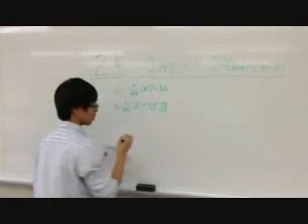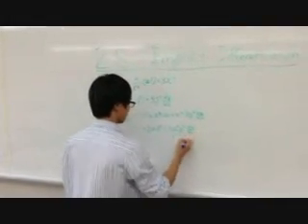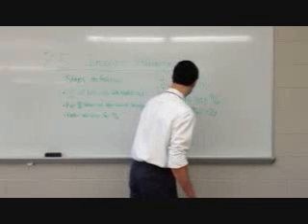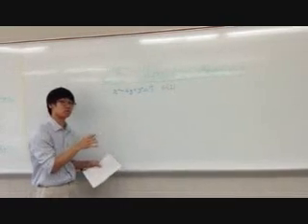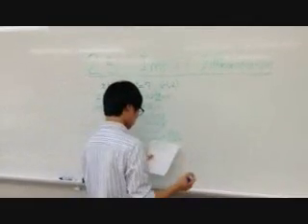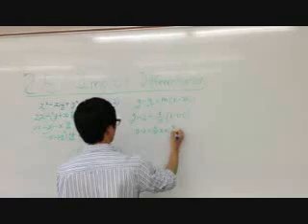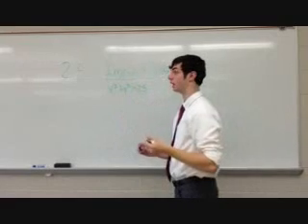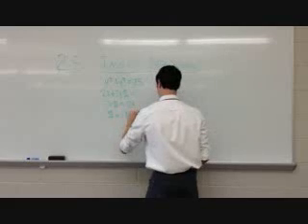Implicit Differentiation with Matt and Jack LOW QUALITY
Combined version of video, but visual aspects are off